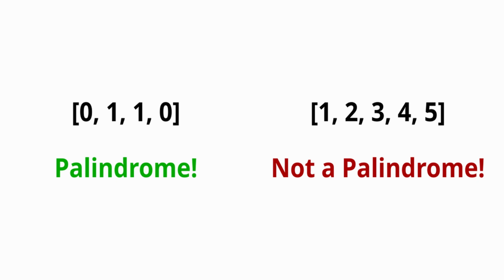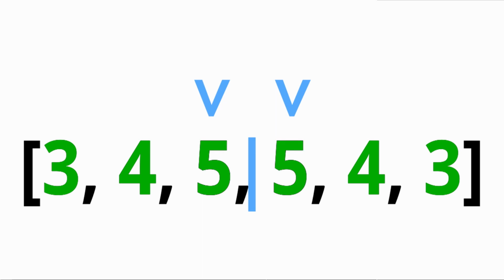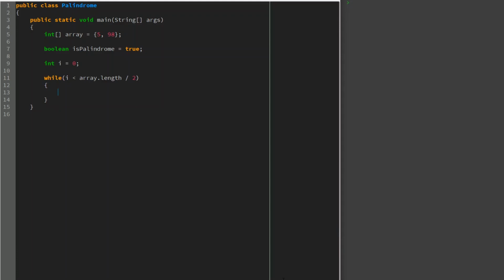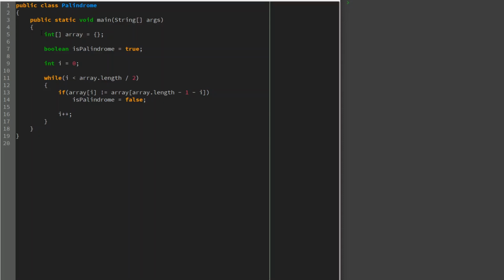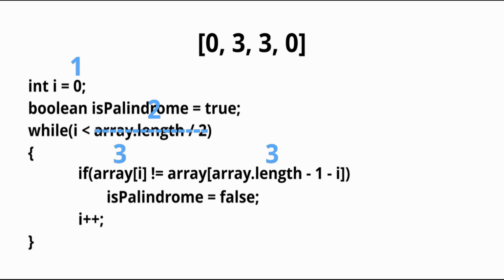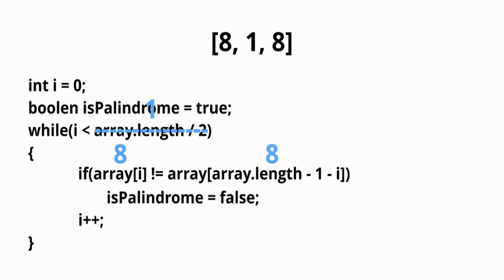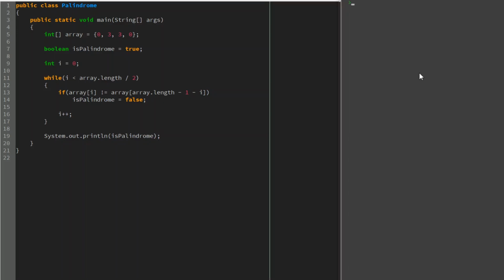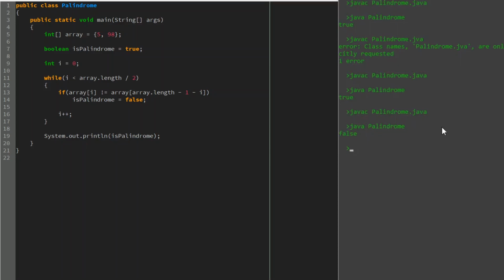Java - Big Idea 2: Palindrome Problem with While Loops (8 of 8)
Try out this problem that uses while loops to solve a palindrome problem.